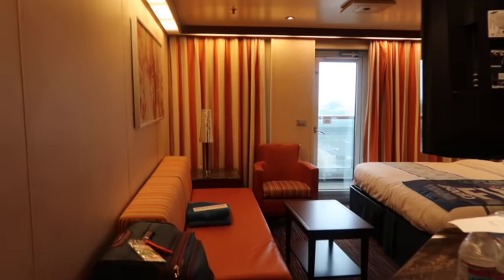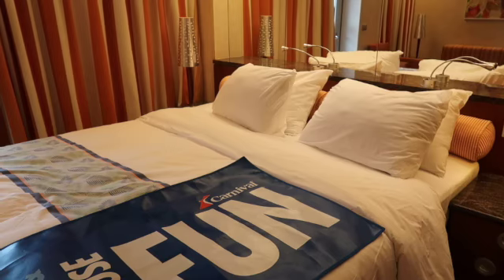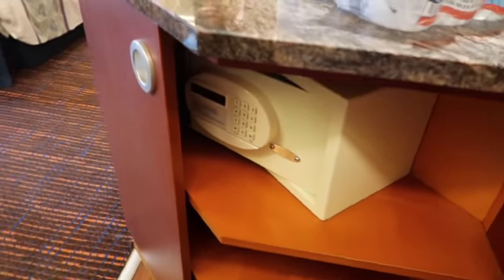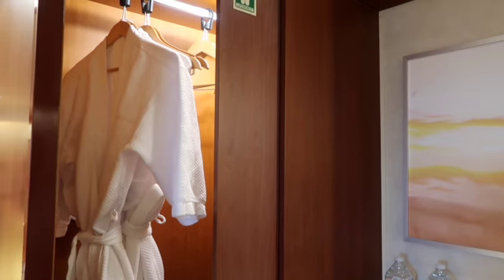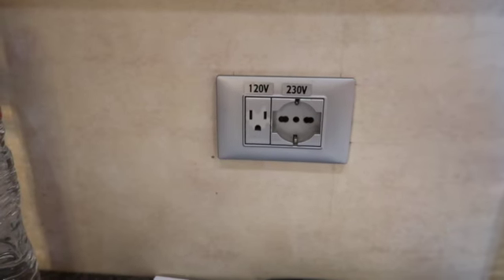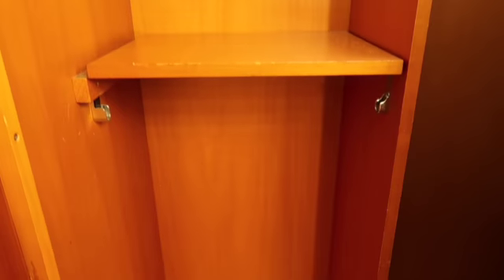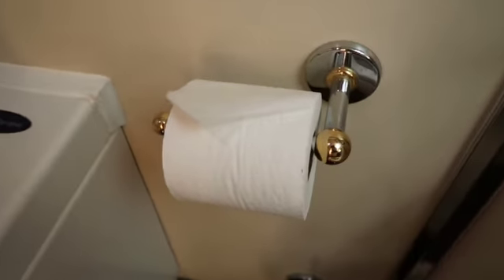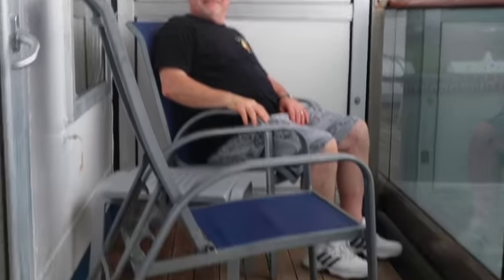Carnival Sunshine Ocean Suite Full Cabin Tour Stateroom 7171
Join us for a full room tour of Ocean Suite stateroom 7171 on the Carnival Sunshine.  We enjoyed a five day cruise on the Carnival Sunshine in June 2022. We hope you enjoy this full tour of our ocean suite cabin on the Carnival Sunshine!

Laurie and Hannah
1450 Georgia Avenue

ABOUT US:
Hi Friends!!  Thank you so much for visiting our YouTube channel!
We are a mother and daughter team that love to travel. And, yes, we are gingers. :-)